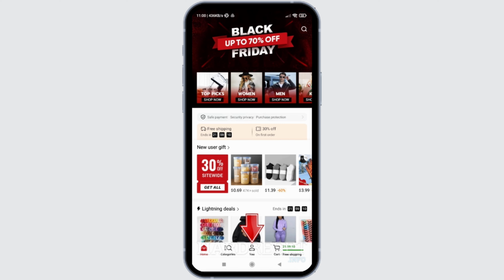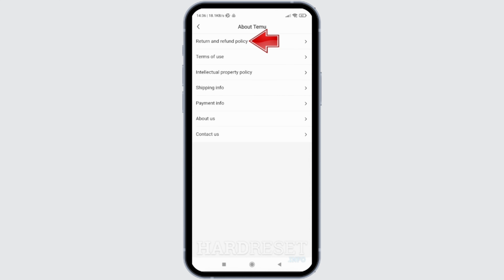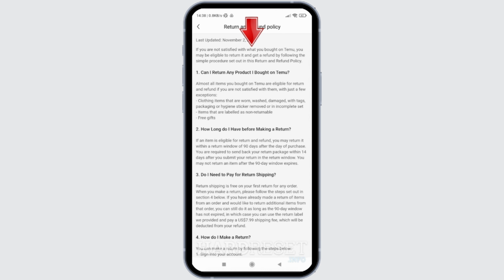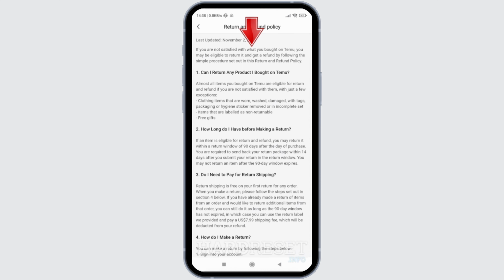How To Get Refund On TEMU Without Returning (WORKING) - TEMU NEW METHOD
How To Get Refund On TEMU Without Returning | Latest No-Return Refund Method (2024)

Welcome to Official Help Desk! Are you looking to understand how to get a refund on Temu without the hassle of returning the item? This video breaks down the latest methods approved by Temu for obtaining a refund in situations where a return might not be necessary. Whether it’s due to product issues or other qualifying circumstances, follow our step-by-step guide to navigate the process smoothly and ensure you get your money back.

🔑 Topics Covered:

Introduction to Temu’s Refund Policies: Overview of Temu's refund policy and circumstances under which a no-return refund might be possible.
Qualifying for a No-Return Refund: Specific conditions that must be met to qualify for a refund without returning the item.
Step-by-Step Process for Requesting a Refund: Detailed instructions on how to initiate a refund request through the Temu app or website.
Documentation and Evidence Needed: What documentation or evidence you might need to provide to support your refund request.
Troubleshooting Common Issues: Tips for dealing with potential challenges during the refund process.
🕒 Timestamps for Easy Navigation:

0:00 - Introduction
0:05 - Introduction to Temu’s Refund Policies
0:10 - Qualifying for a No-Return Refund
0:15 - Step-by-Step Process for Requesting a Refund